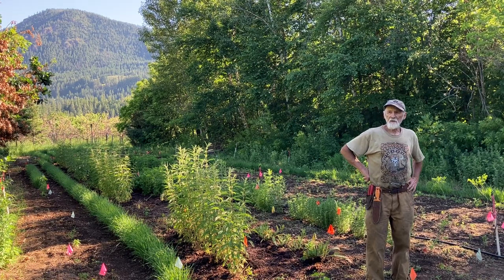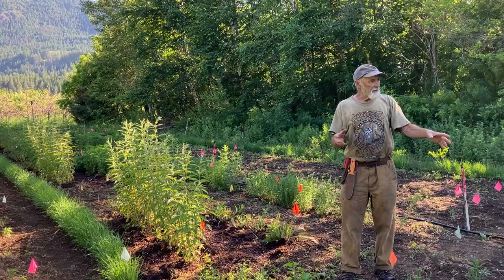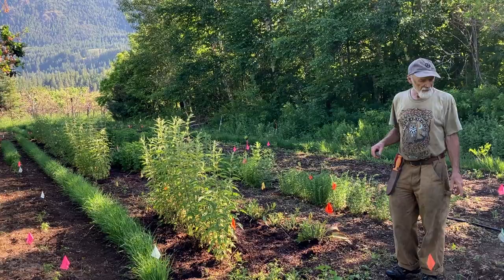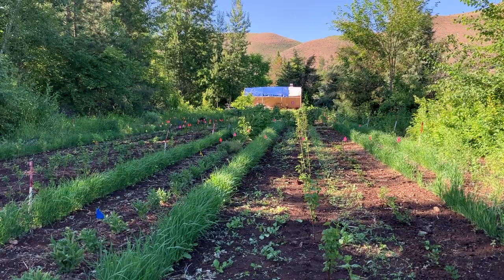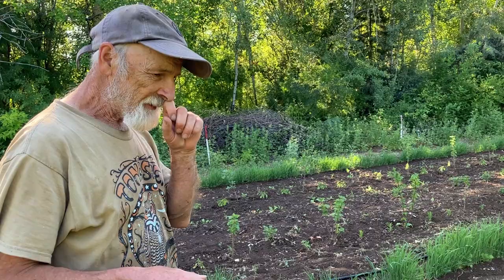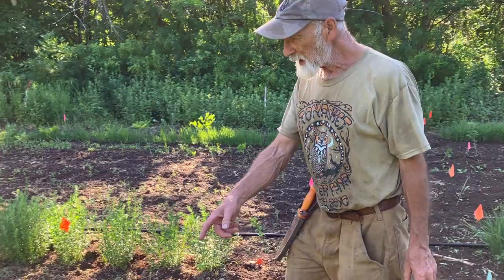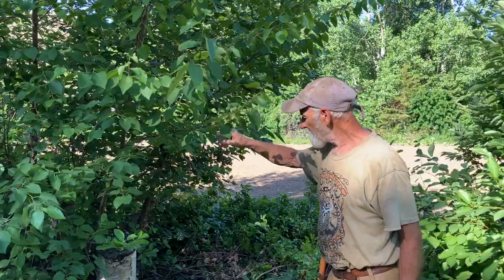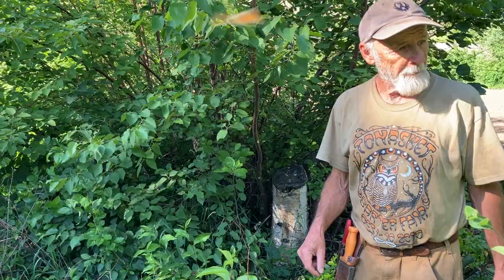Medicinal Forest Farming 2023 Planting Update with Michael Pilarski "Skeeter"